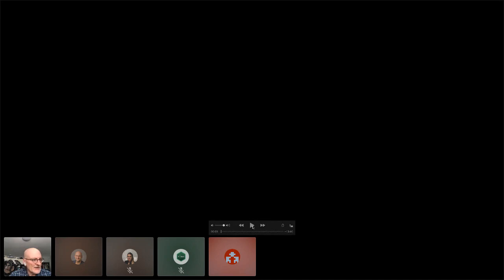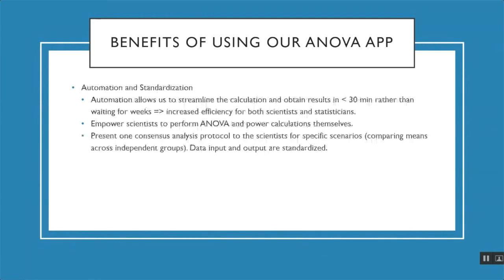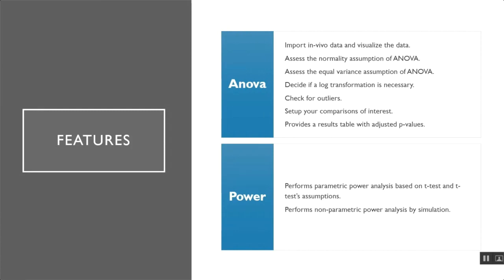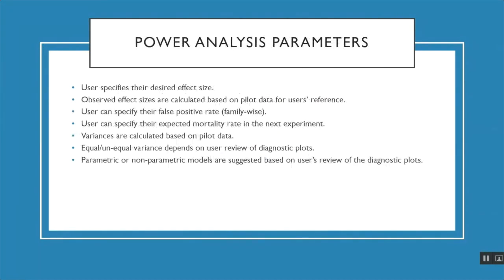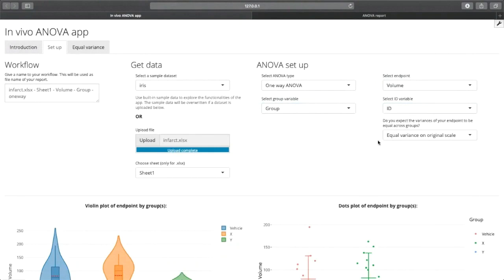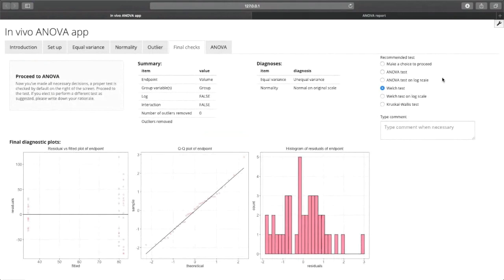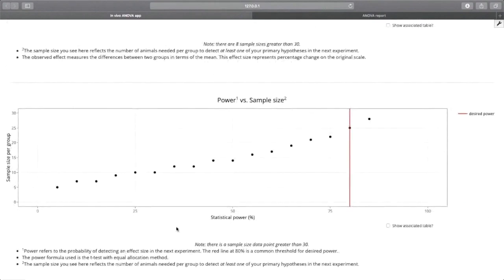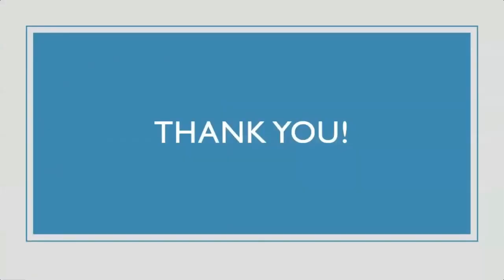An Open Source ANOVA and Power Analysis Tool made in R/Shiny (Marly Gotti, Jake Gagnon)